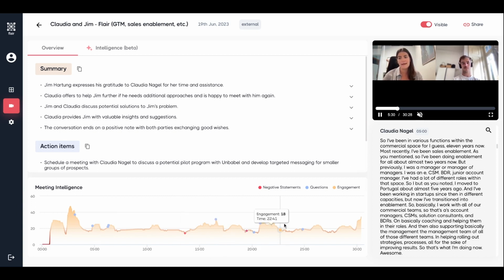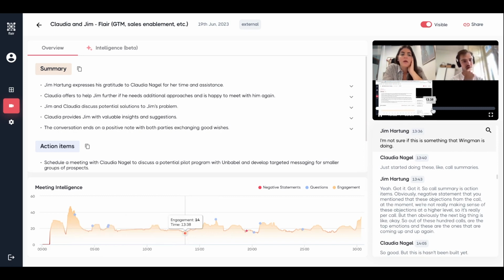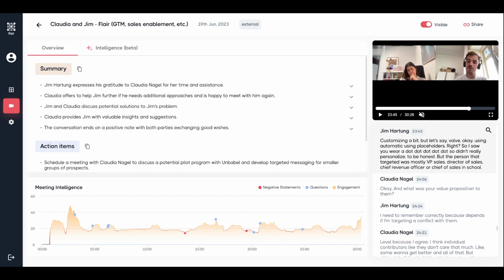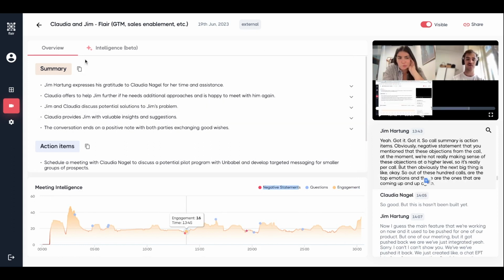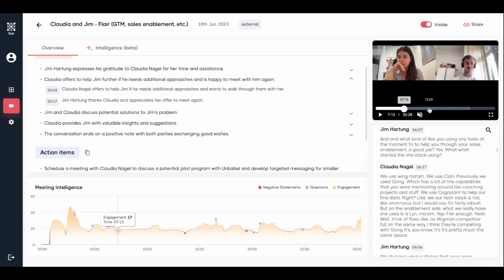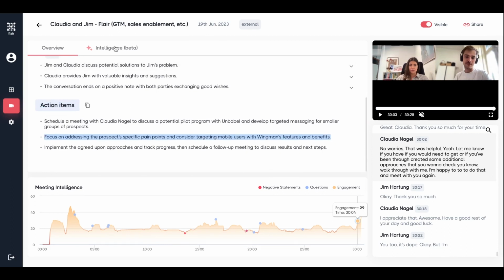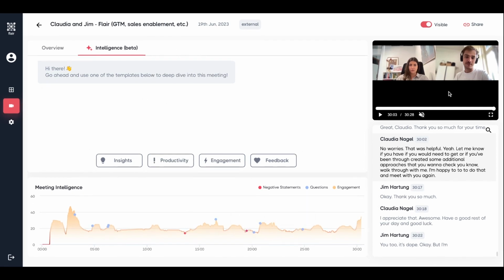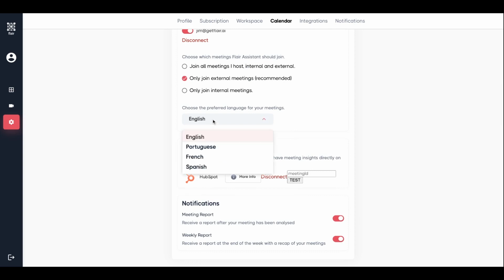Jim Hartung Presents Flair - Product Demo - Analyse Sales Meetings with AI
Dive into the future of B2B sales with Jim Hartung, Flair's founder and CEO, as he gives us a peek into the product and core features.

Flair transforms how you approach sales, providing unparalleled insights from your meetings and automates manual tasks.